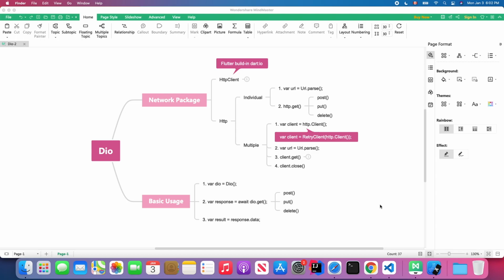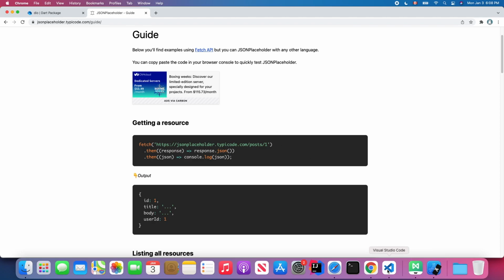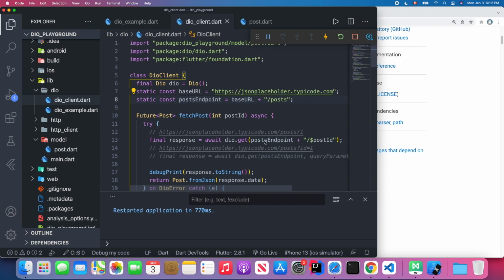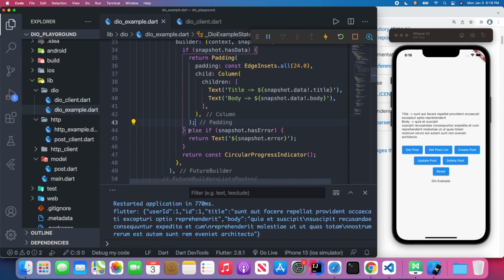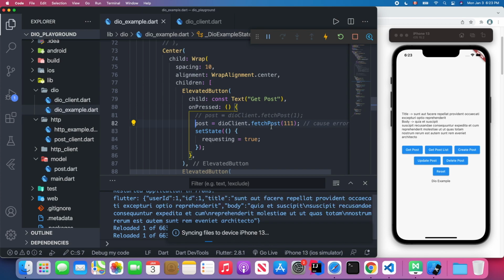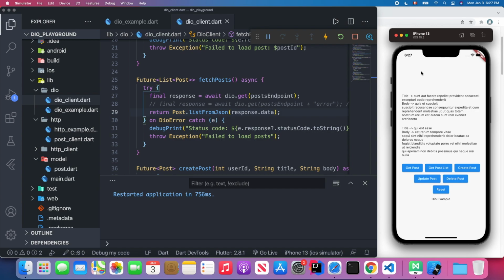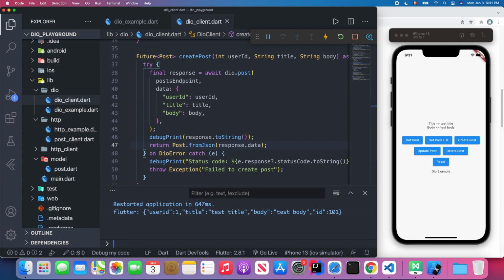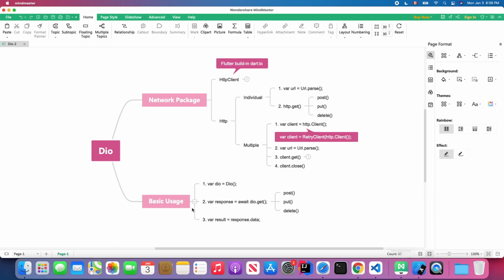Flutter Network Tutorial for Beginners | Dio Basic Usage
Welcome to my Flutter Network tutorial series. In this series, you will learn how to send the http request to the backend in the Flutter. In this video I will cover sending request use the dio package.

⏱️  Timestamps
00:00 Introduction
02:21 JsonPlaceHolder post endpoint walkthrough
02:43 Post class
03:55 Did package setup
04:58 get single post with valid id using Dio
09:51 get single post with invalid id using Dio
11:23 fetch list of post using Dio
12:35 create post using Dio
15:17 update post using Dio
16:31 delete post using Dio